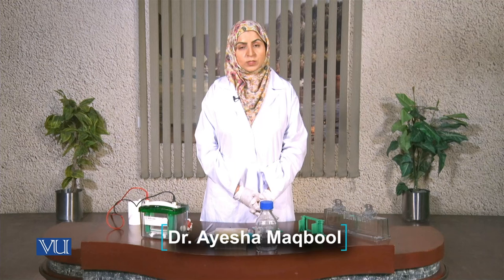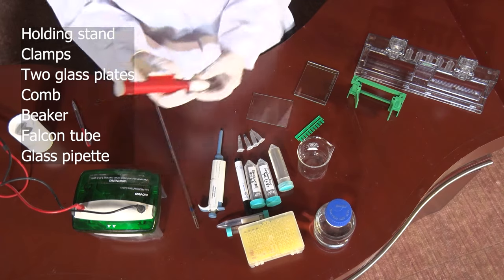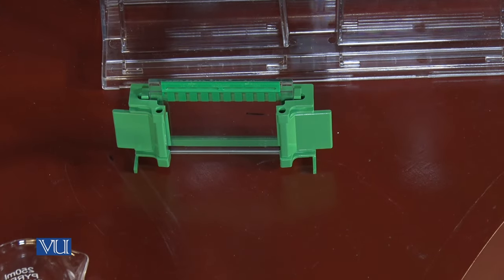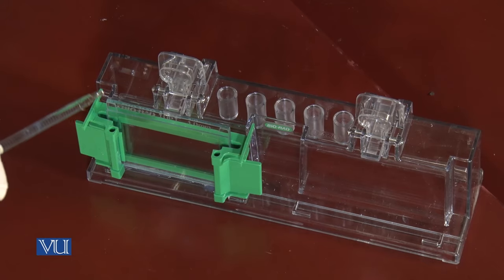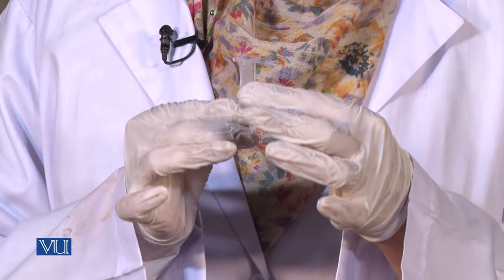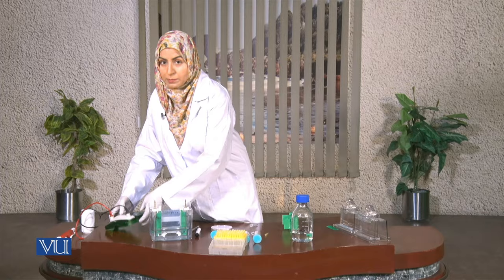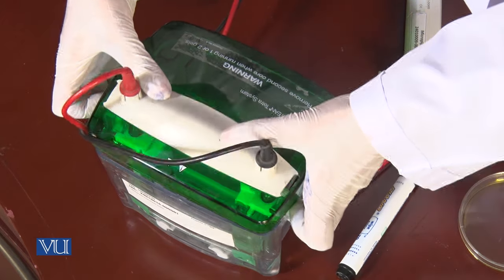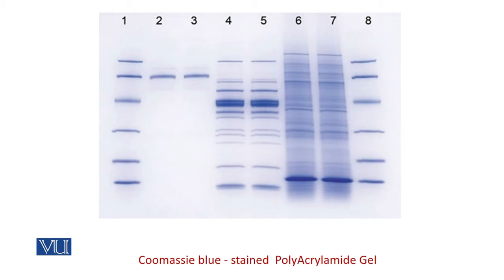Analysis of Proteins by SDS-PAGE | Cell and Molecular Biology (Practical) | MB503P_Topic014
MB503P - Cell and Molecular Biology (Practical),
Practical Topic014: Analysis of Proteins by SDS-PAGE,
By Dr. Ayesha Maqbool